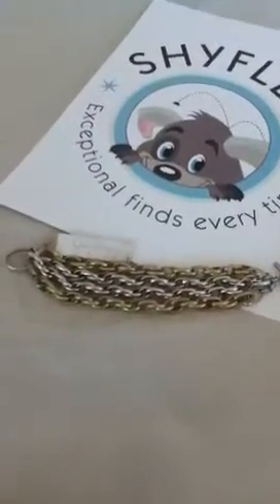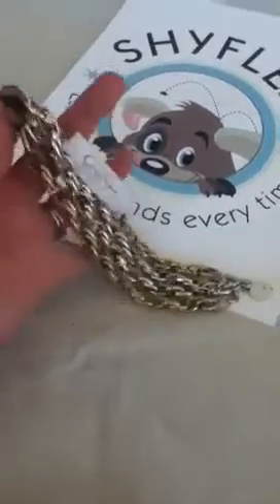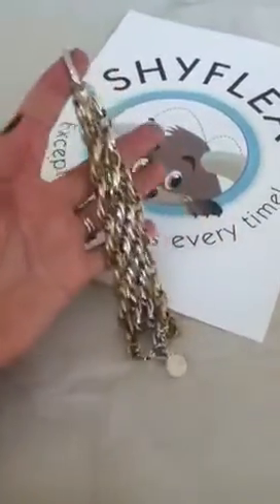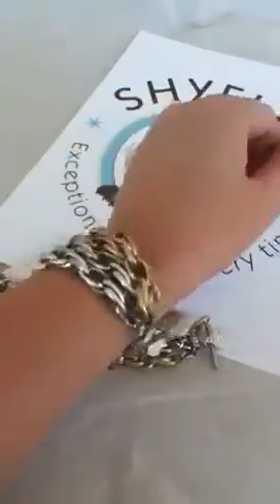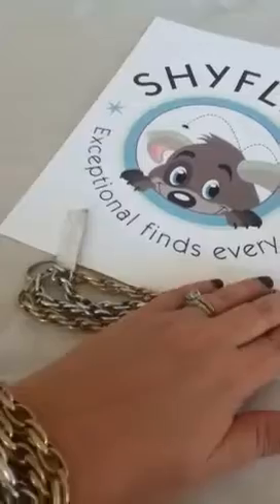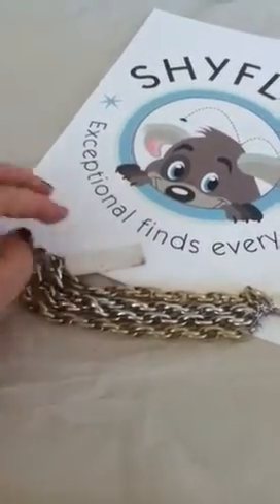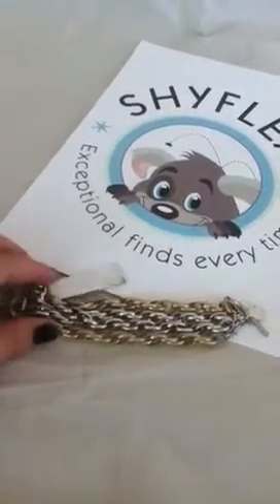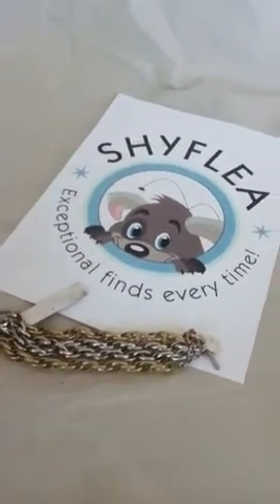Jessica Simpson two tone metal chain bracelet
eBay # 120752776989